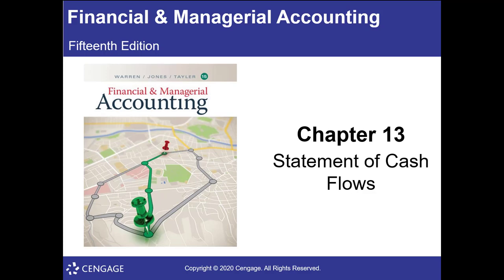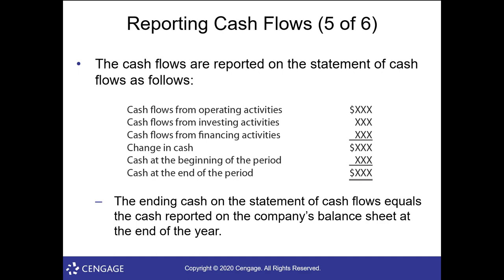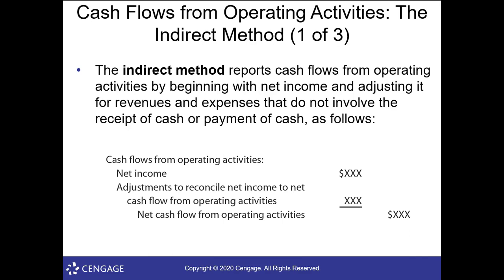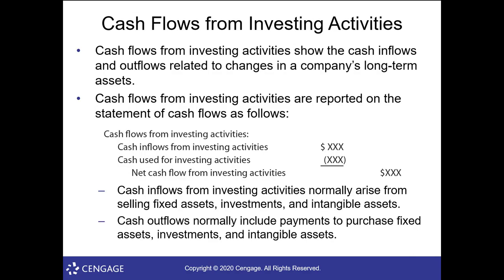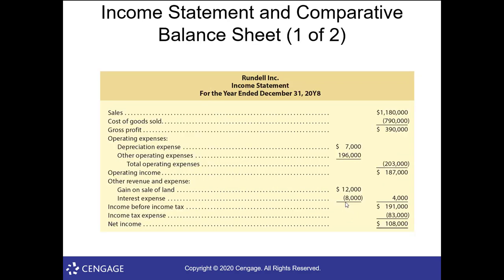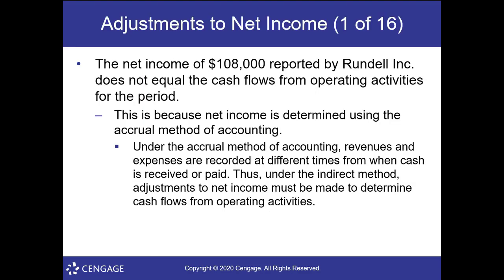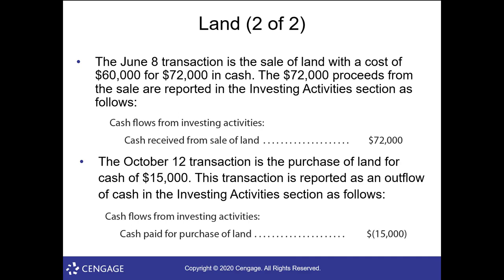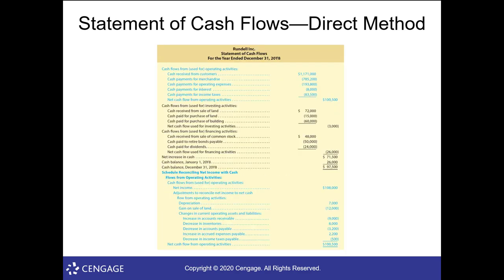ACCT2311 Chapter 13 Problem 13 1A